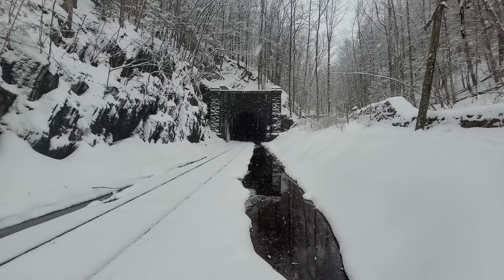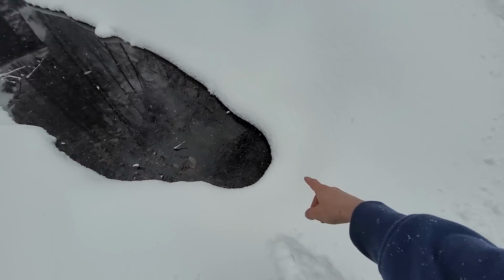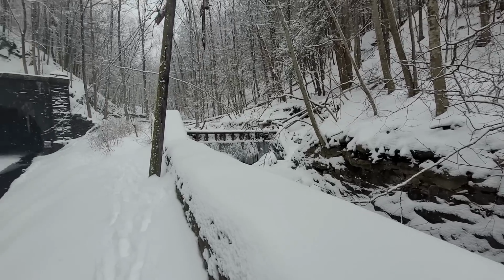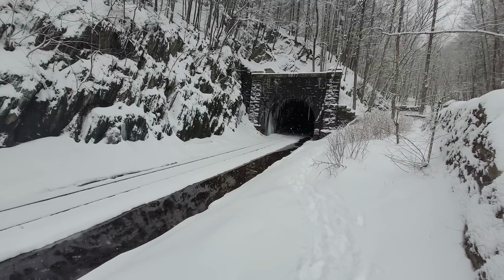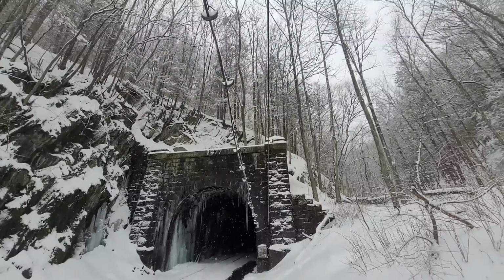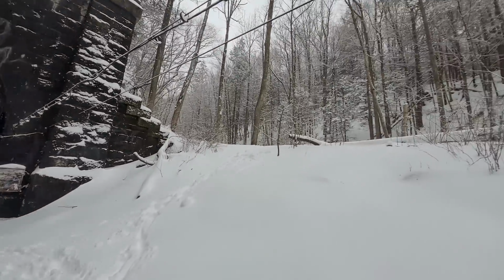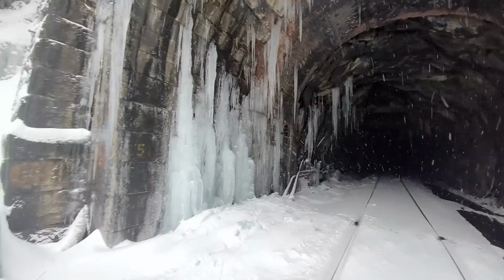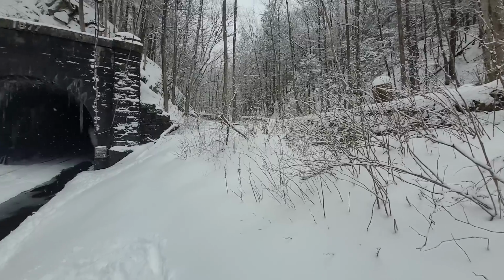Anouther Derailment Ready To Happen, Erosion Along Norfolk Southern Tracks